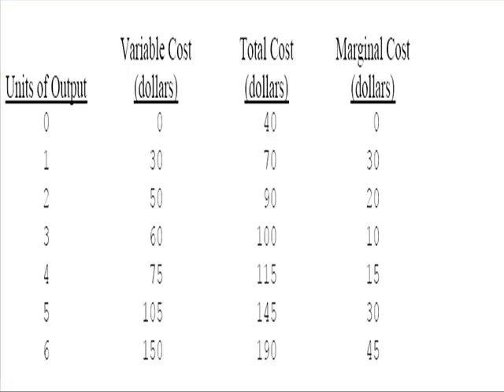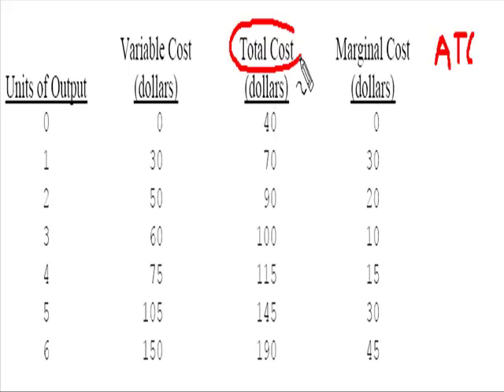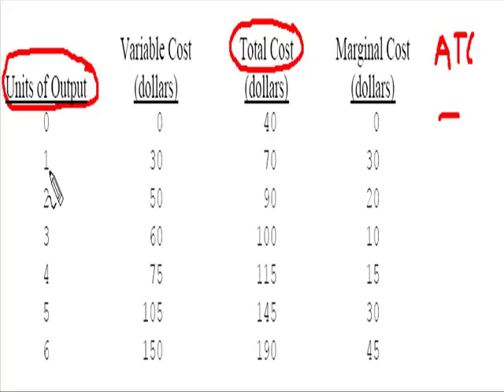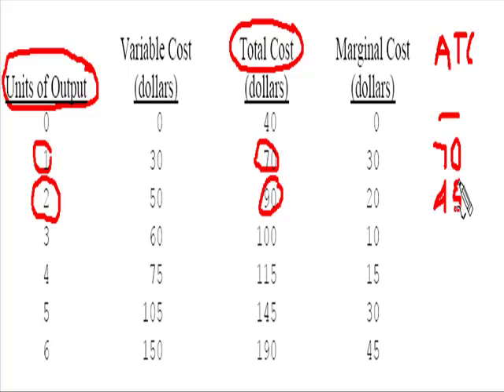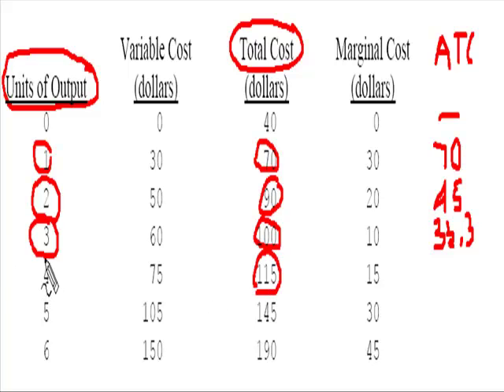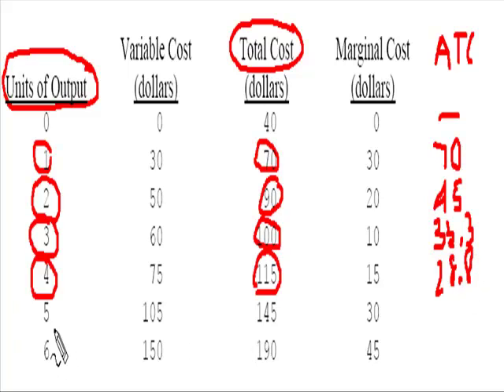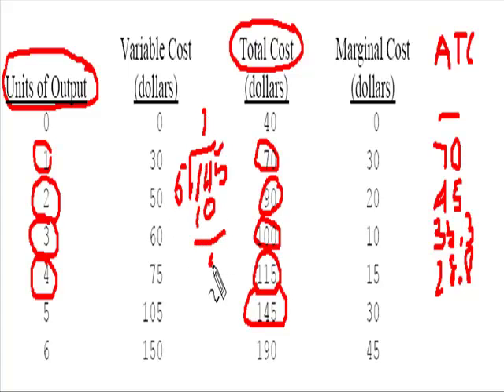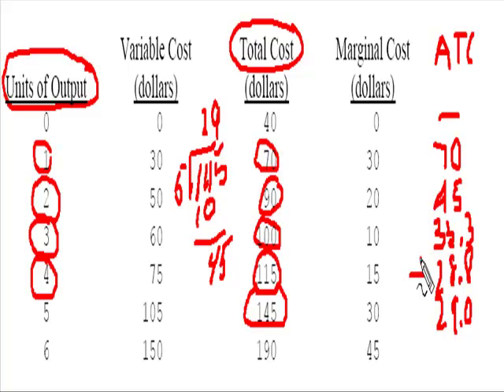Determining Minimum ATC.mp4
Shows how to determine minimum average total cost.